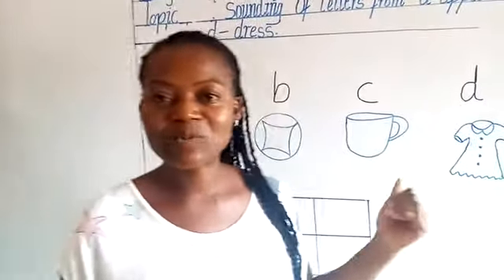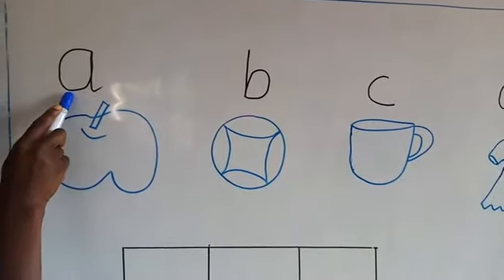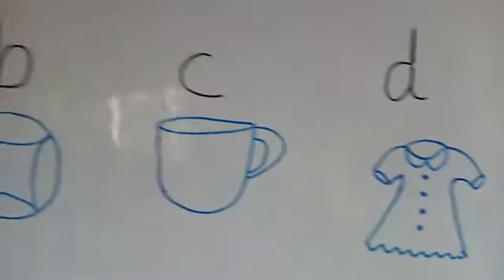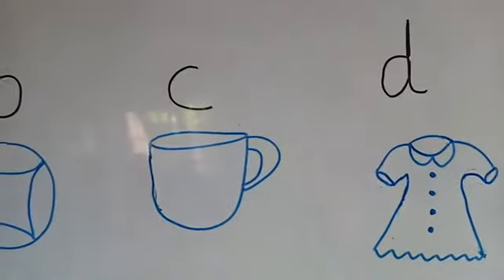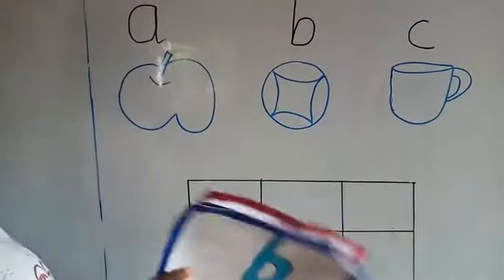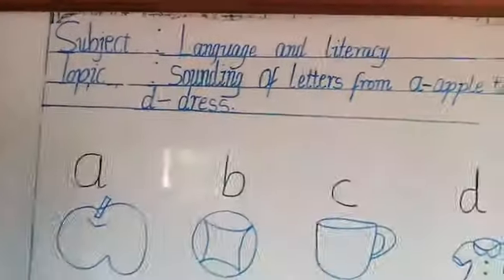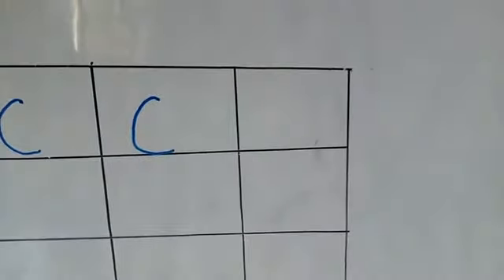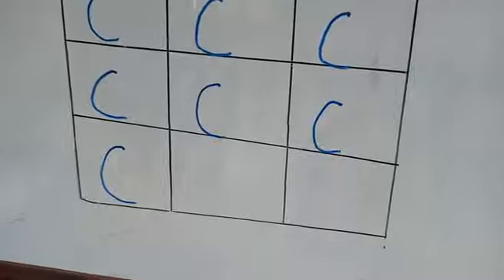Pre K1 Lit - L1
Sounding of letters a   d